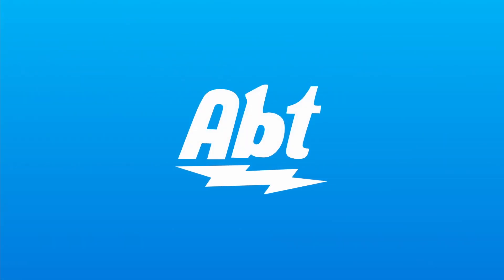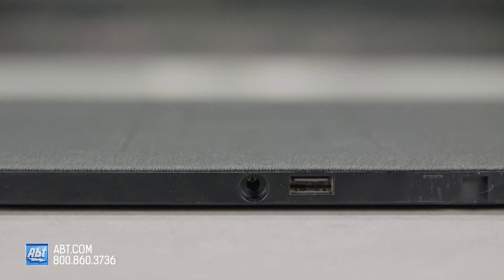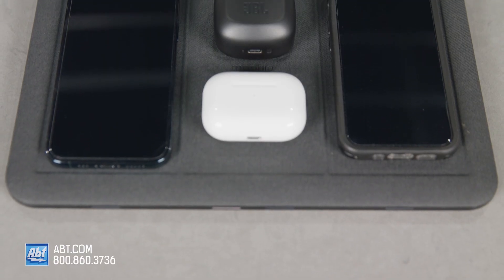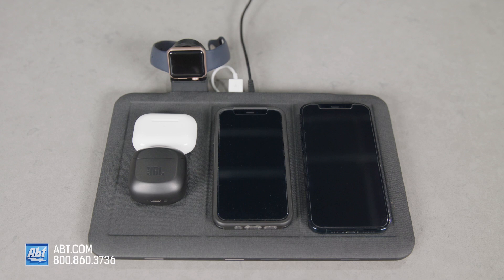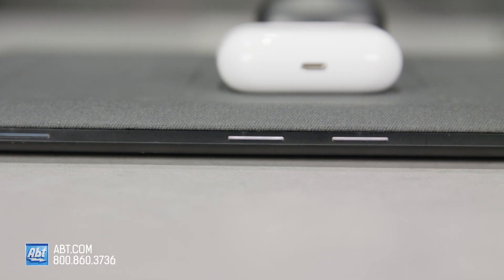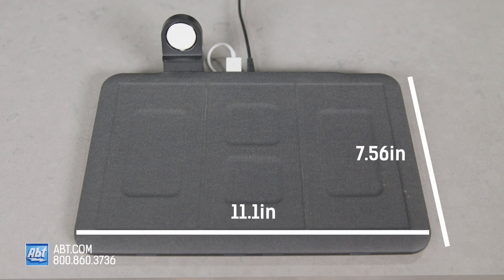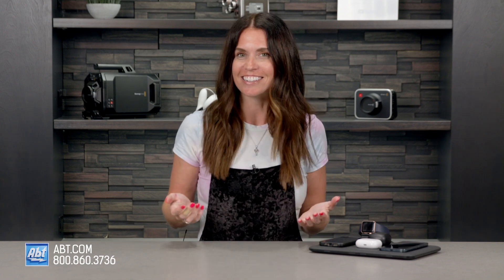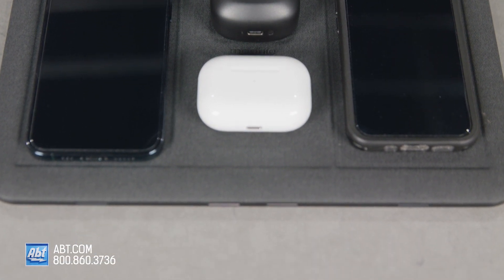Mophie 4 in 1 Wireless Charging Mat - 401306598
If you've accumulated a collection of electronics that can utilize Qi charging, this is a great way to charge them all in one place. With room for 2 phones, 2 sets of earbuds, and a smart watch, there's room for all your products.